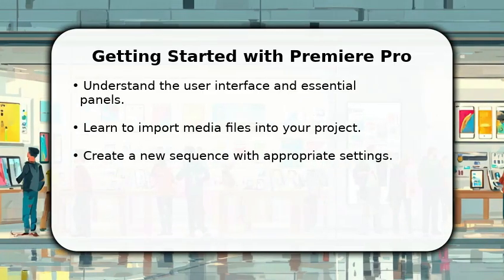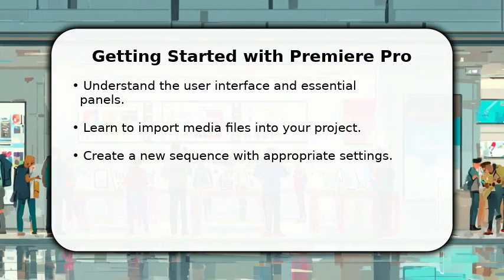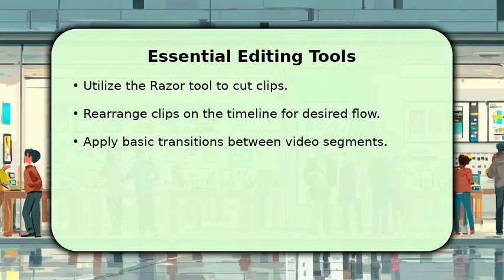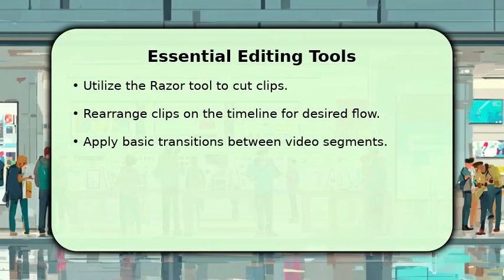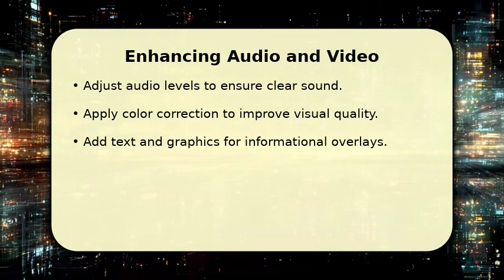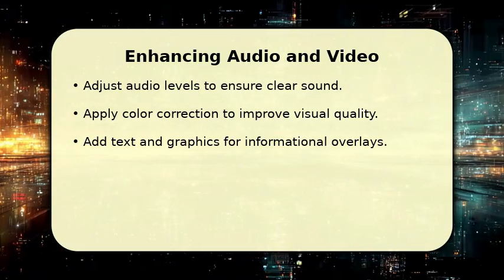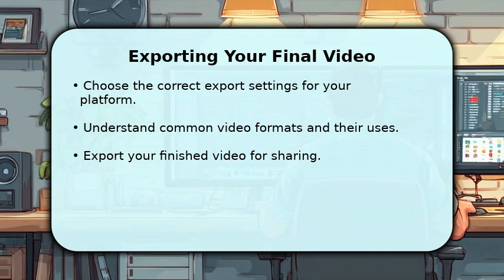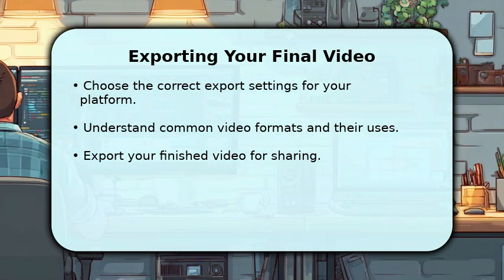How to Use Adobe Premiere Pro for Video Editing (NEW 2025)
▸ :^) Unlock your creative potential with this comprehensive guide on using Adobe Premiere Pro for video editing. Whether you're a complete beginner or looking to refine your skills, this tutorial will walk you through the essential tools and techniques to produce professional-quality videos. Learn how to import footage, master the timeline, add transitions, apply effects, and export your finished projects with confidence. We'll cover everything you need to get started with Premiere Pro, from basic cuts to more advanced post-production workflows. By the end of this video, you'll have a solid foundation in video editing using one of the industry's leading software solutions, empowering you to tell your stories visually. Get ready to transform your raw footage into captivating content.Tags: Adobe Premiere Pro tutorial, video editing for beginners, Premiere Pro guide, learn video editing, editing software, post production, video editor, how to edit videos, Premiere Pro tips .